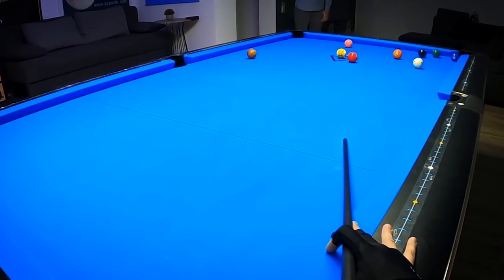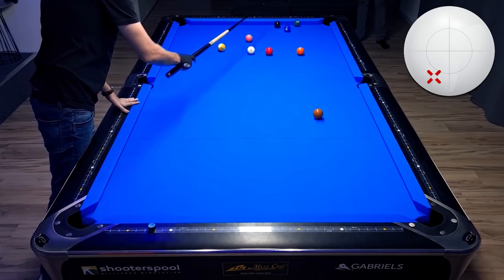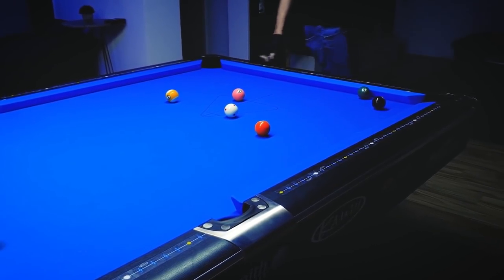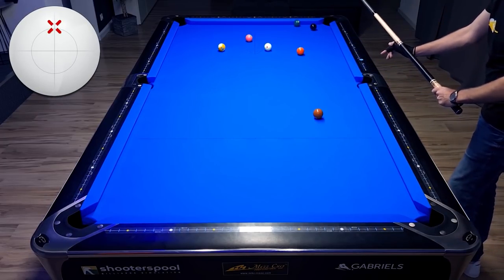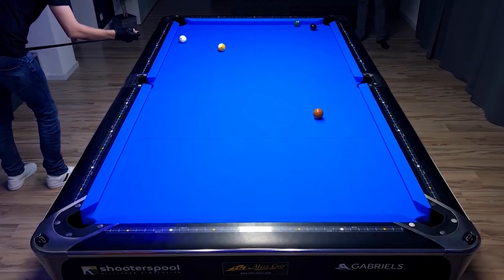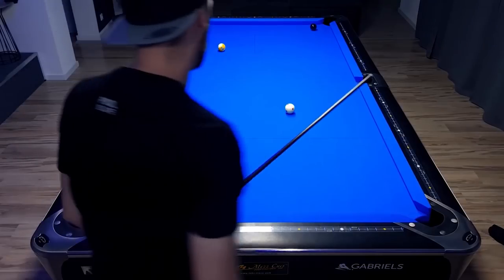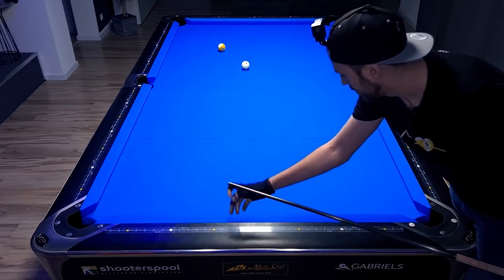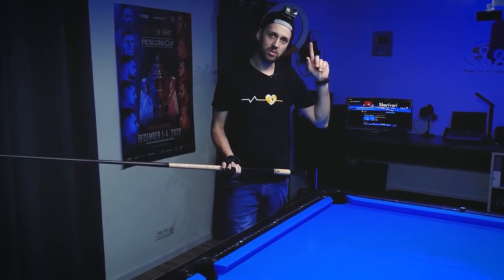How A Pool Player Clears The Whole Table - GoPro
In todays pool lesson we are playing a rack of 9-Ball and l discuss the possible patterns and what English to use on the cue ball and why. You'll also see the angle of each shot. And as always I am showing where eand how hard exactly I am hitting the cue ball.

00:00 What's To Come
00:13 Break Shot
00:32 Runout
06:57 Bonus Clip
07:57 Outro